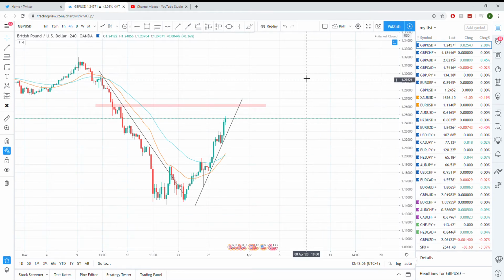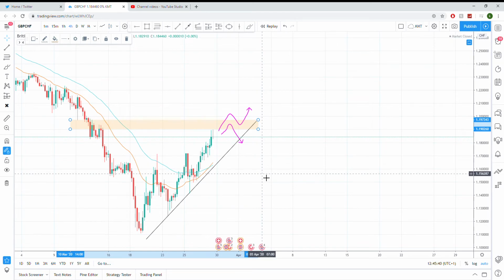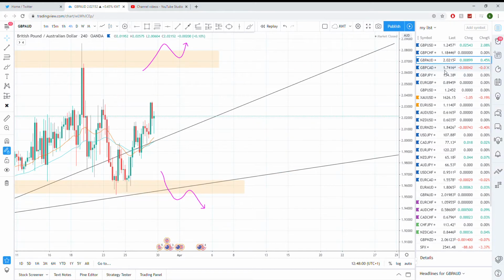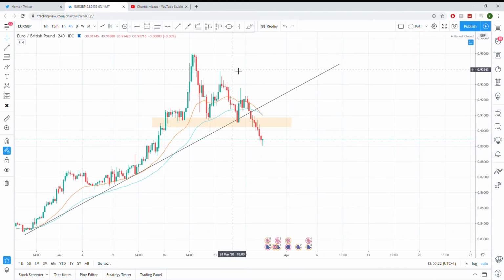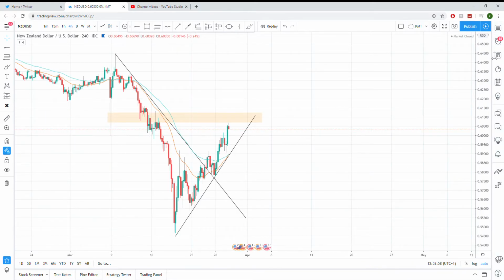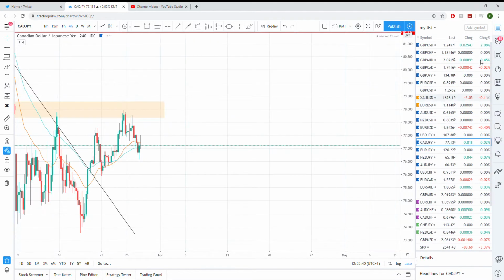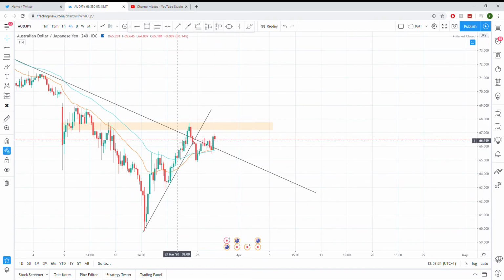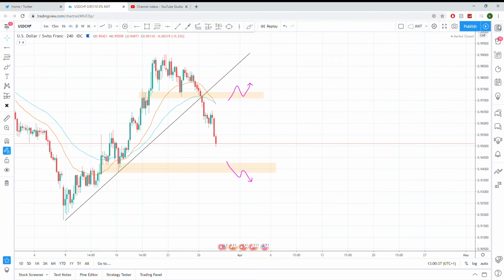FULL MARKET ANALYSIS - VOL 2